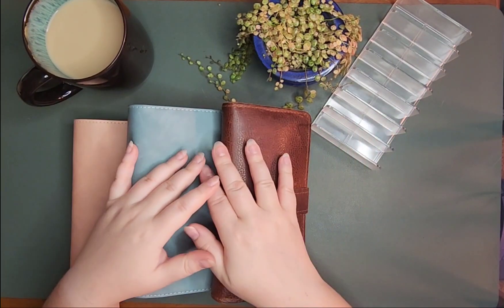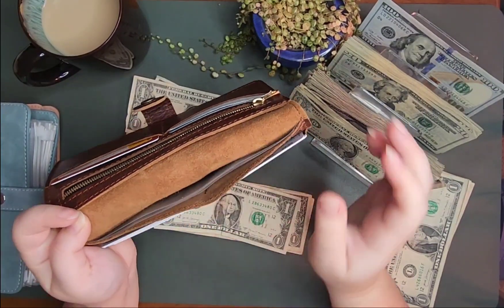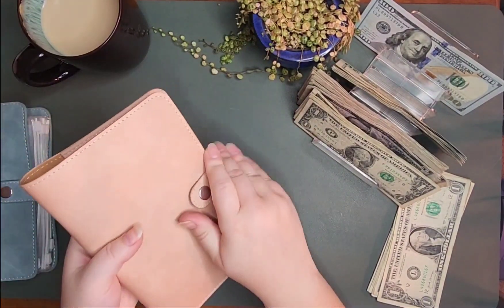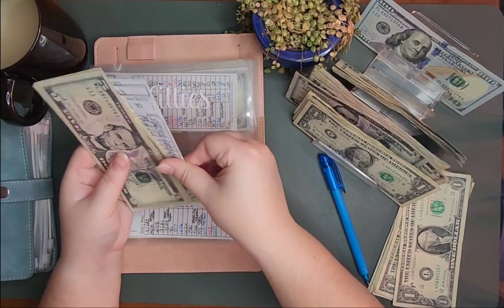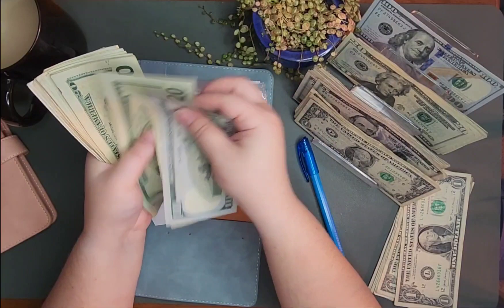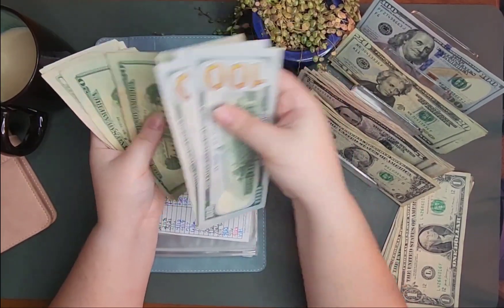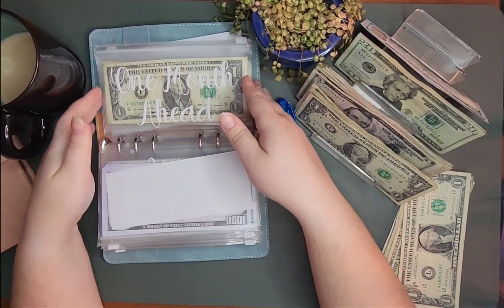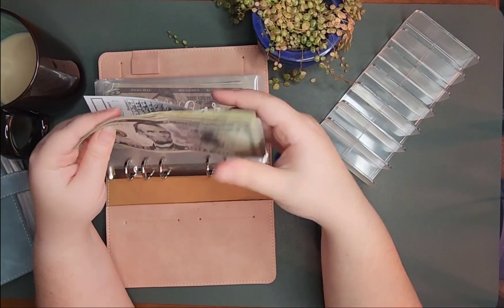Cash Stuffing $1,297 | 1st paycheck of October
I'll be cash stuffing my first paycheck of October!

If you are interested in a high yield savings account, I recommend checking out Marcus! I've included my referral
link below, which will give us both a 1% (subject to change) bonus for 3 months

Scan your receipts!
Receipt Hog pays you to upload receipts, take surveys, and more! Download and enter code trep6919 to earn a special bonus when you upload your first receipt.

Fetch Rewards - scan your receipts to get points that you can redeem for gift cards. A5BNY

Hey! I think you'd like this free app I use called lbotta to get cash back on purchases. If you sign up and get